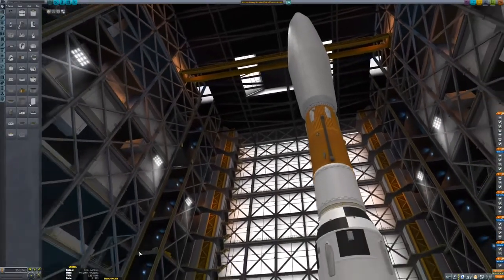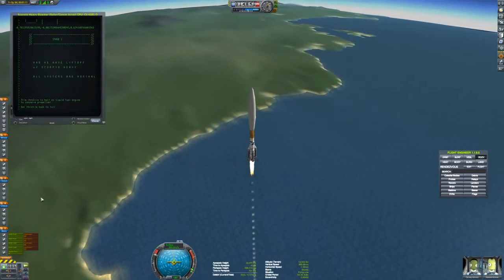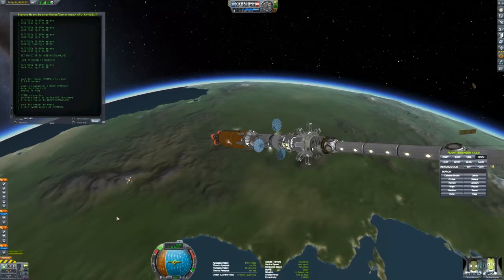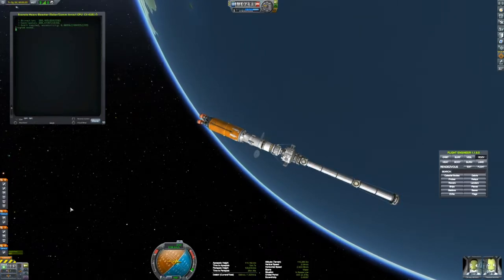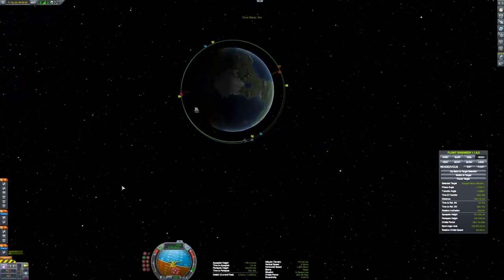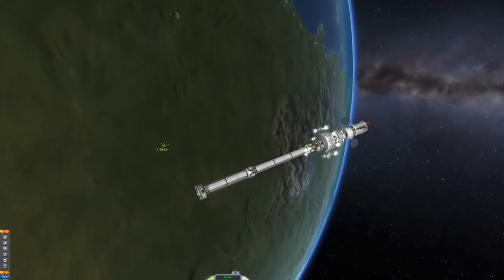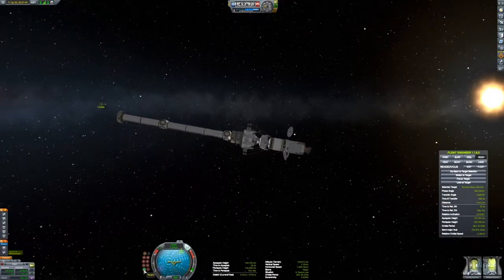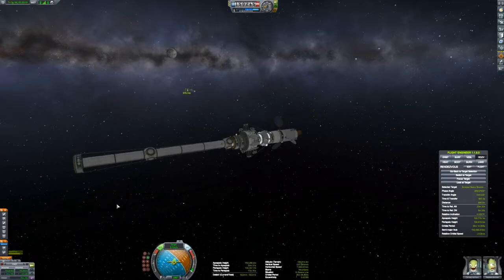KSP - Space Station Mission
My first "recorded" completion mission.